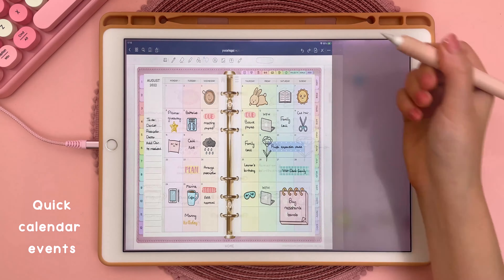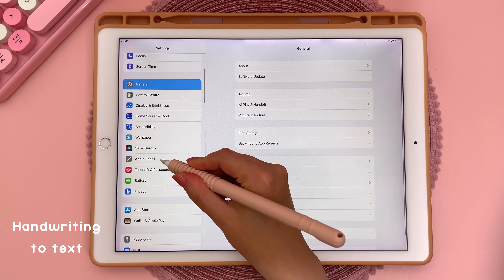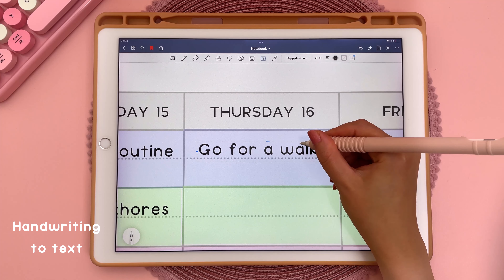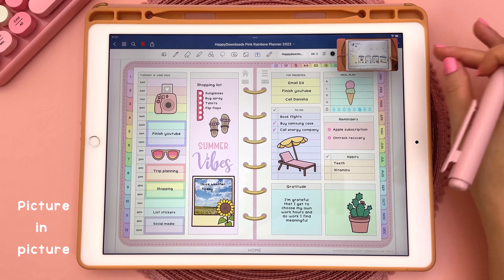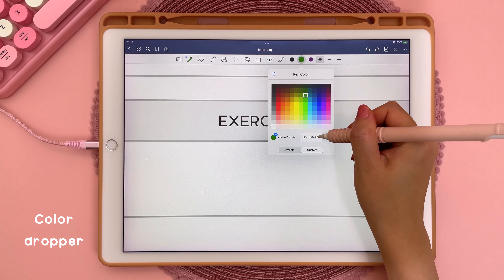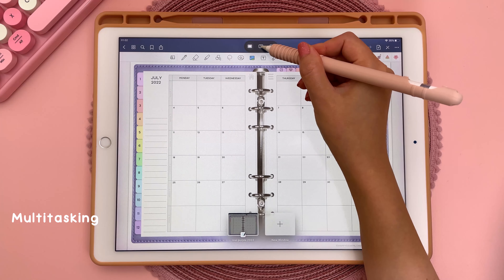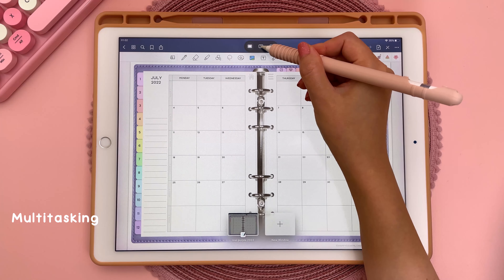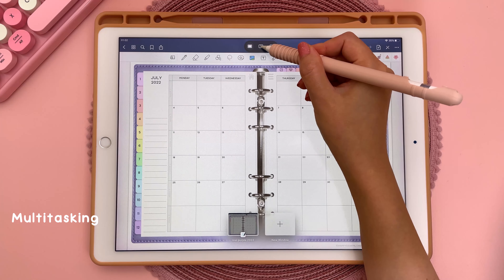18 super useful iPad & Apple Pencil tips & tricks 2022 🍎✏️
Today I'm showing you 18 super useful iPad tips, tricks & hidden features  that you might not have heard of.

Intro - 0:00
Stacking - 0:24
Pinch copy/paste - 1:14
Quick notes - 1:42
Quick notes: save web links - 2:10
Quick notes: save web notes - 2:26
Quick notes: convert writing to text - 2:48
Save web pages to PDF - 3:12
Quick calendar events: drag & drop - 4:12
Quick calendar events: create events from quick notes - 4:45
Scribble handwriting to text - 4:58
Keyboard size - 5:46
YouTube picture in picture - 6:01
Color dropper - 6:58
Multitasking - 8:02
Multitasking files and stacking - 8:59
Multitasking with web  - 9:15
Text from image - 9:26
Web preview - 9:47
Background sounds - 10:04

My digital planner bundles come with 1000 stickers, multiple daily and weekly layouts, lots of useful templates for productivity, goals, wellness, nutrition, fitness and finances, as well as a 30 day refund. Compatible with Goodnotes, Penly, OneNote, Notability, Xodo, Noteshelf and other PDF annotation apps.

FREE DIGITAL PLANNER 2022

FREEBIES VAULT

iPad accessories and desk setup: